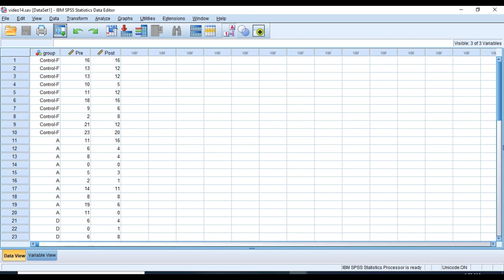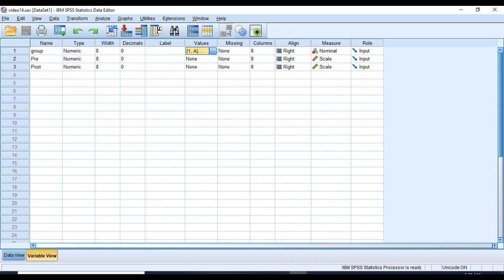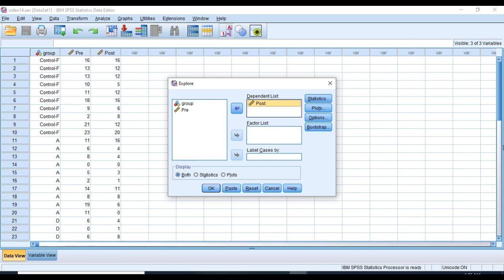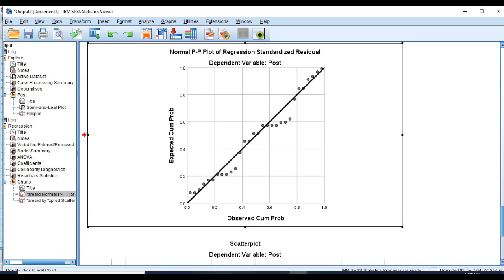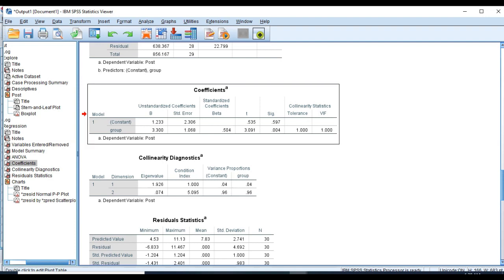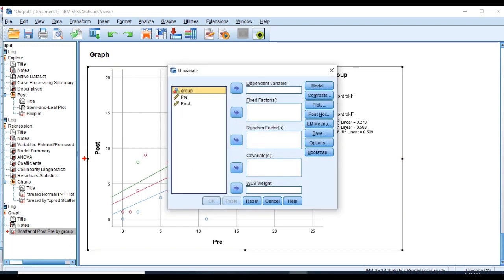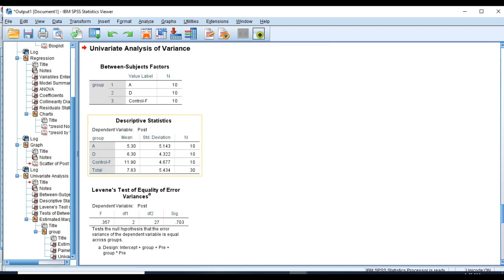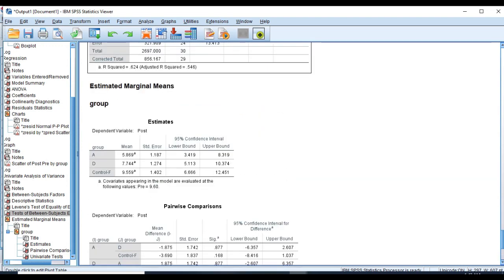learn spss- how to do ANCOVA in spss